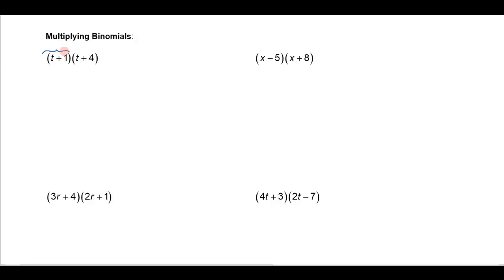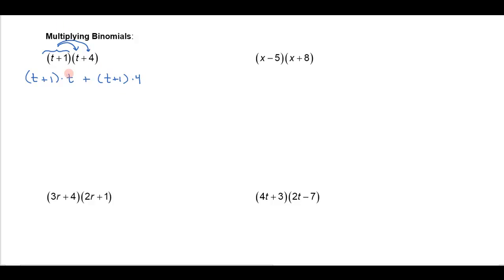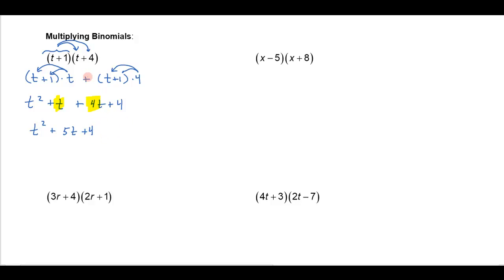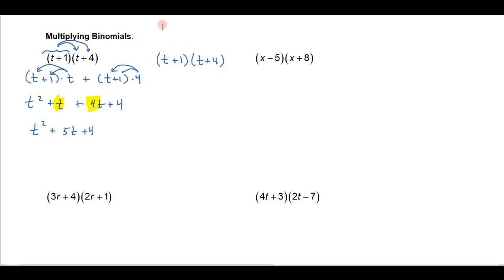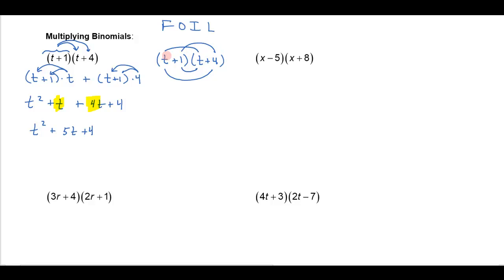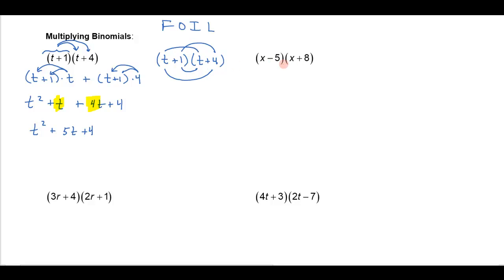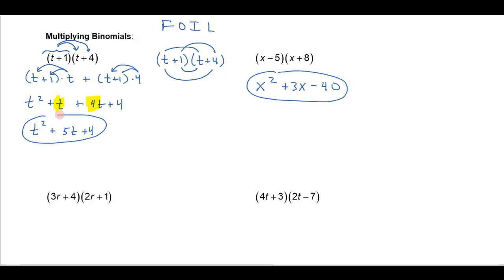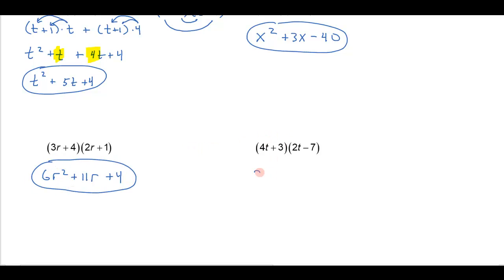Multiplying Binomials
An explanation of the FOIL method to multiiply two binomials and some examples of how to quickly multiply binomials in your head.  for a complete math course!